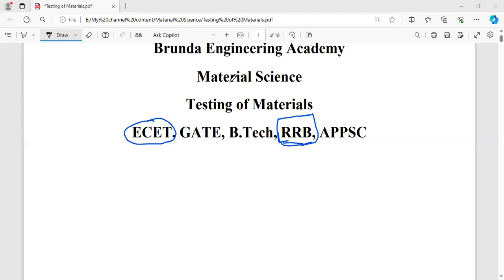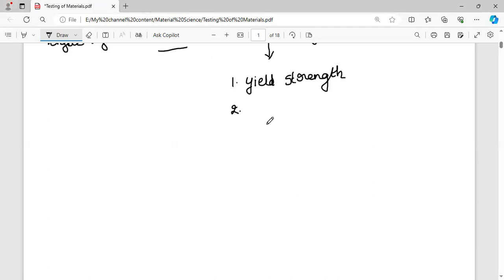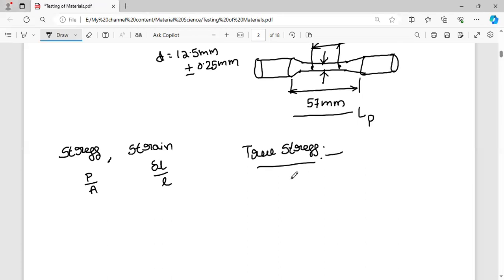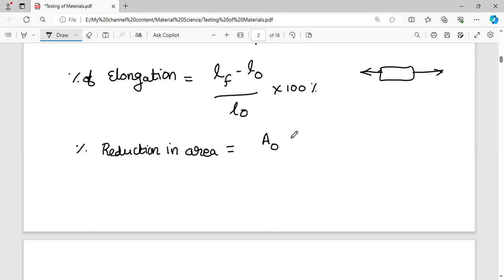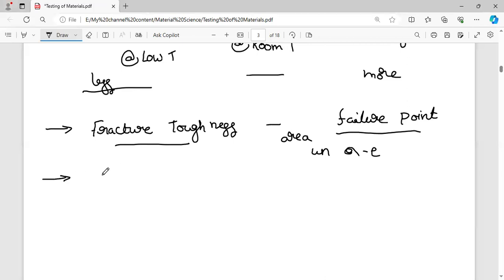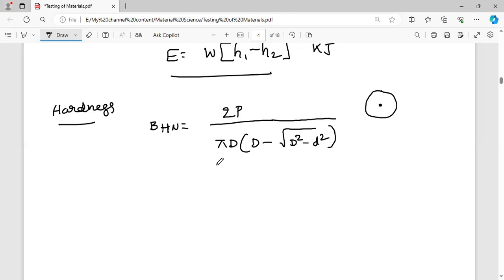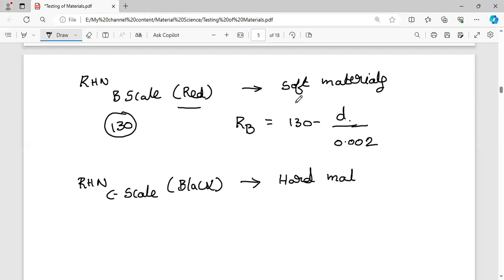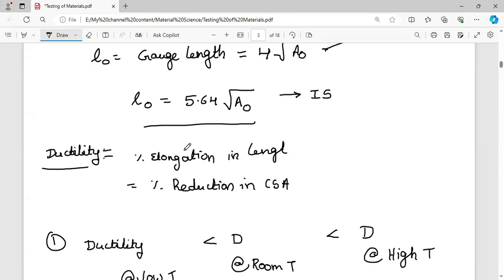Testing of Materials I # Material Science # RRB # ECET#GATE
Testing of Materials
tensile test
compression test
hardness test
izod test
charpy test
destructive test
material science
Mechanical Engineering